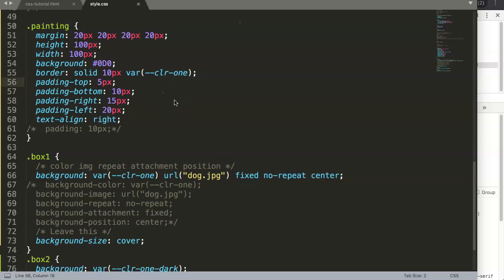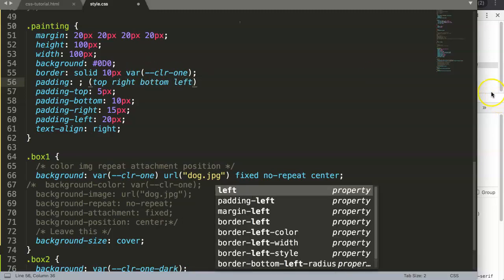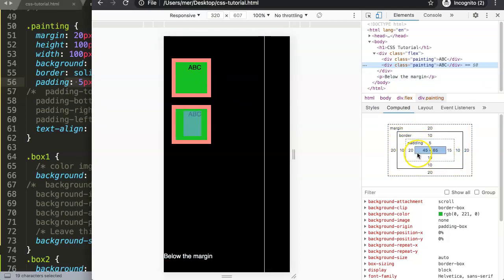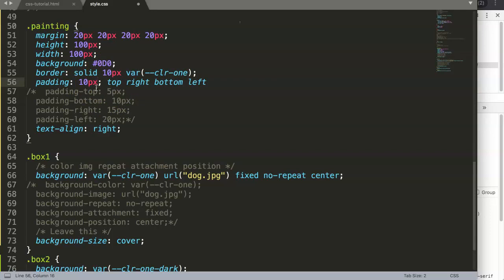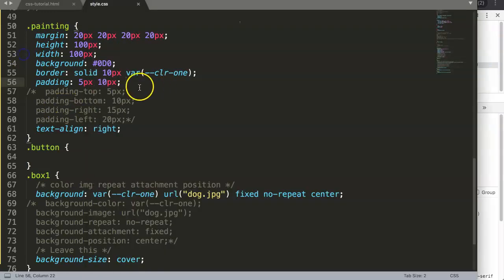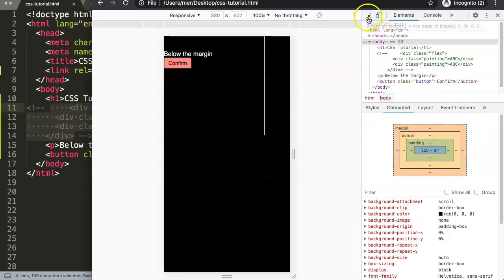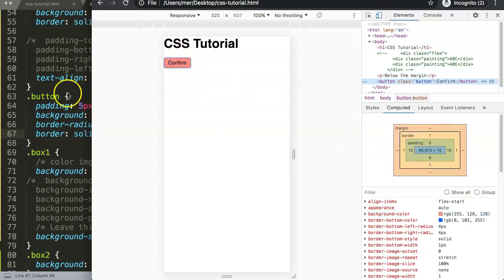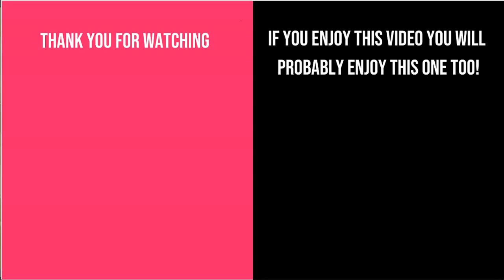Padding Shorthand Property CSS | CSS Tutorial Part 60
Padding Shorthand Property CSS | CSS Tutorial Part 60. In this CSS tutorial for beginners we will explore how to use padding bottom and display an element.

This is a CSS Tutorial Series. It is designed to give you solid foundation of understanding CSS and their properties. We use many of those options but many struggle to truly understand how they work. From my own experience I notice that understanding this is crucial so I did not needed to "guess" what would happen. Understanding exactly what certain items such as display flex did helped me alot in my coding journey.

This series is for people who know the basics of CSS but now want to know exactly what those commands do and how a DIV would respond based on the commands. Let's start an explore the CSS tutorial!

Got a question or special request about a specific item in CSS 3? I will make sure to follow up on you!

Chart JS Dashboard Series:
👍 Most Liked Video Series: